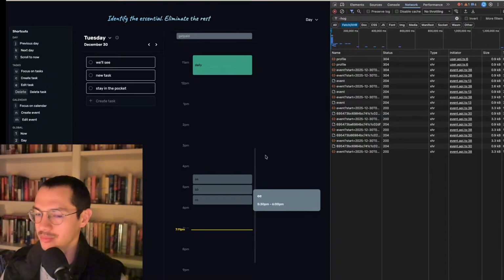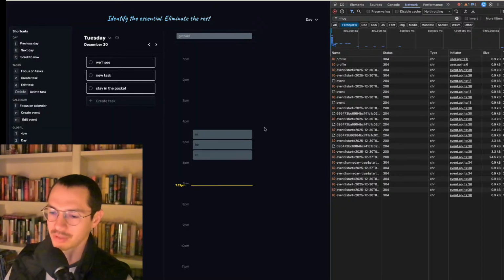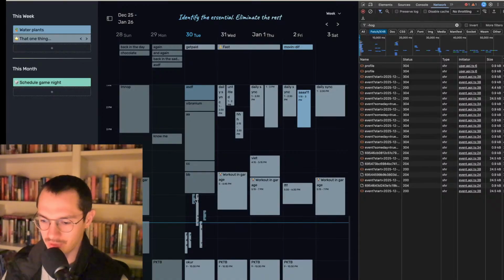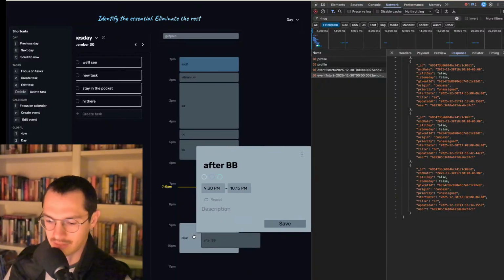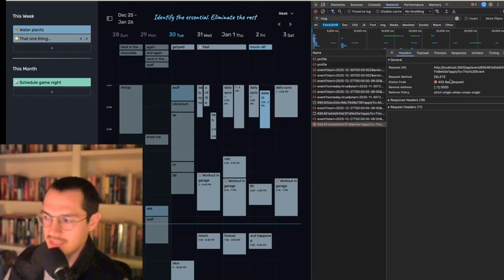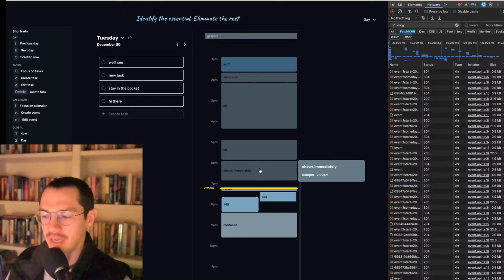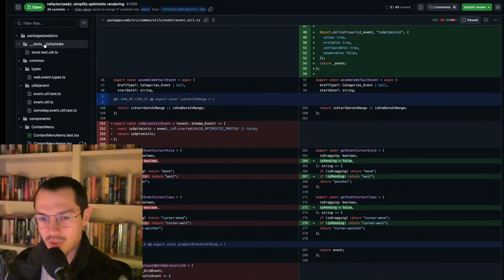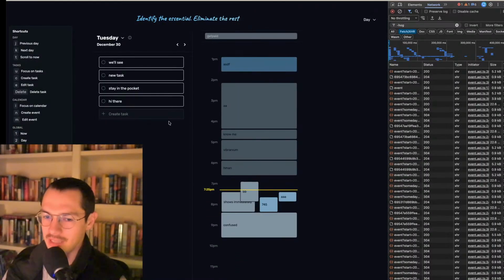demoing my productivity app for engineers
i've been working on this thing every day for a while. i started this 60-day livestream challenge to generate some buzz for it.

yet i never actually demo'd it.

in past streams, i just told people to go to the landing page and figure it out.

so here's me running it locally, merging a PR, and talking about what's next for 2026
this was part of a livestream. each day in november and december i'm going live and sharing tips and tutorials that'll help you get more things done. subscribe to say 'hi' in the next one :)

00:00 Intro
01:47 Demo
7:50 Breaking Things
12:35 Code & Ideas